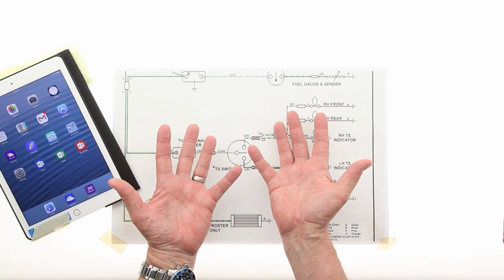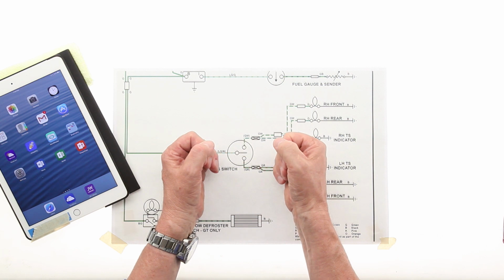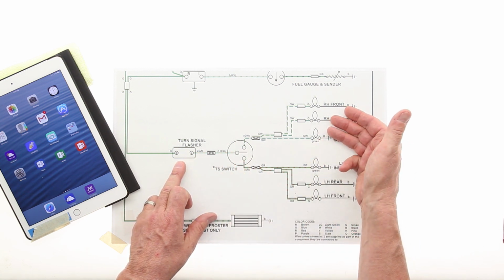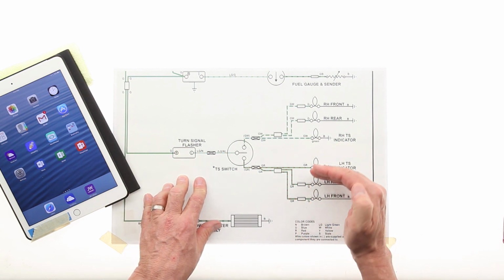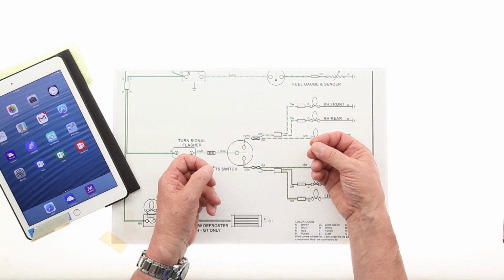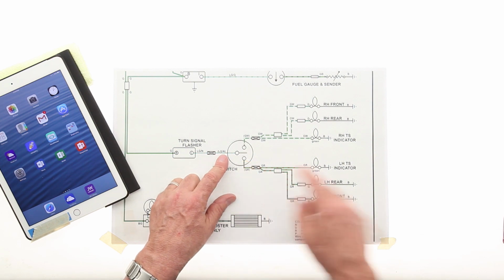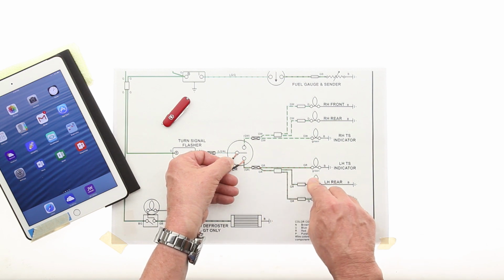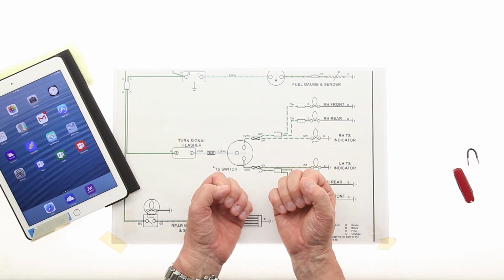How to Diagnose British Car Issues the Right Way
In this video we take you through the steps of how to eliminate the things that aren't the problem. By using knowledge, and the tools around you, you will be able to focus on the real issue quickly.